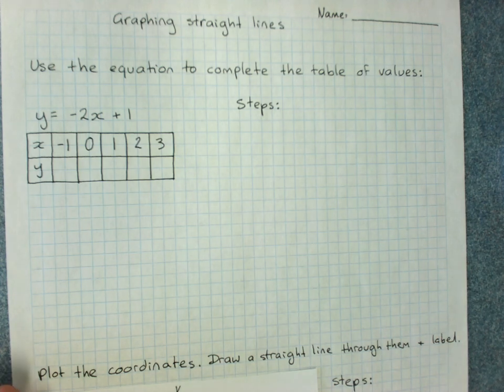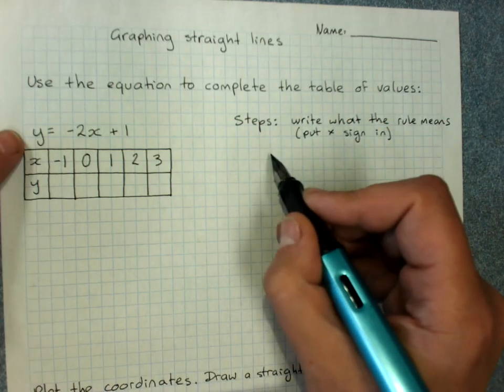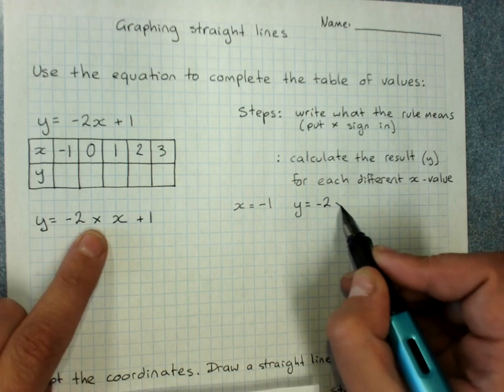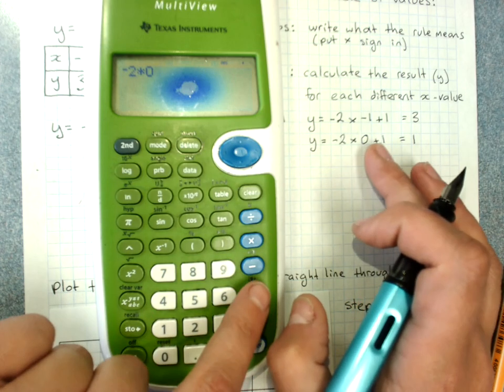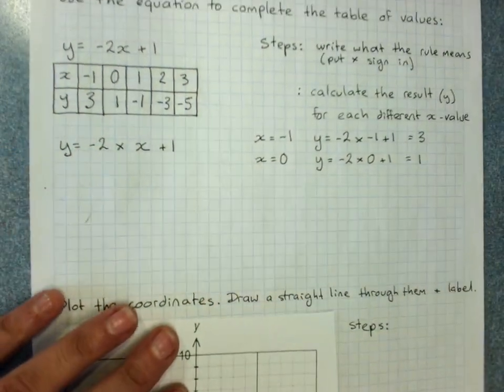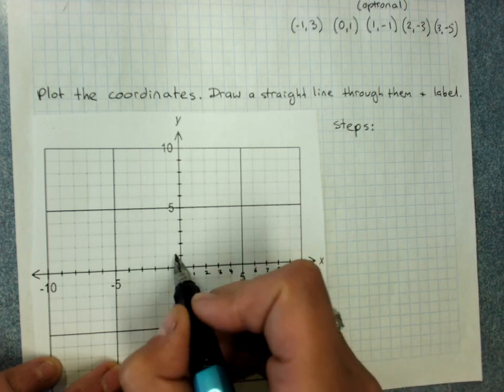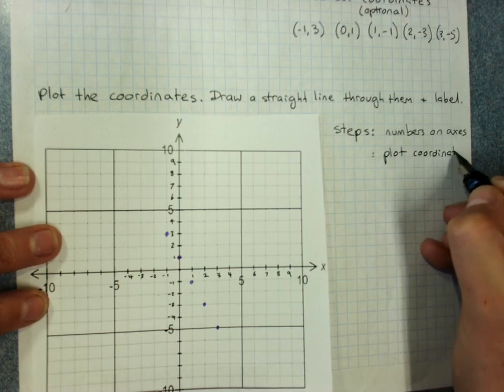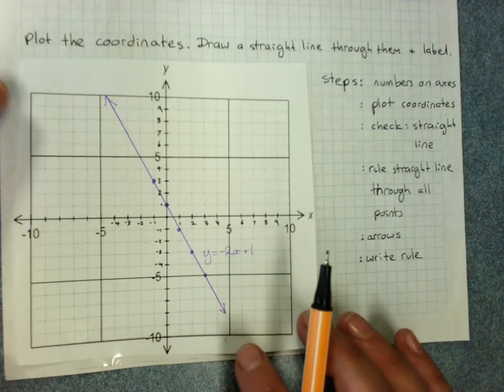Graphing straight lines revision